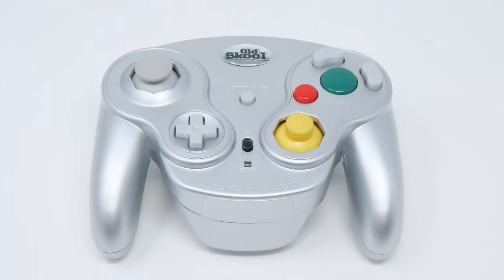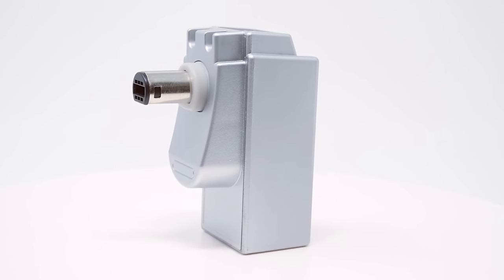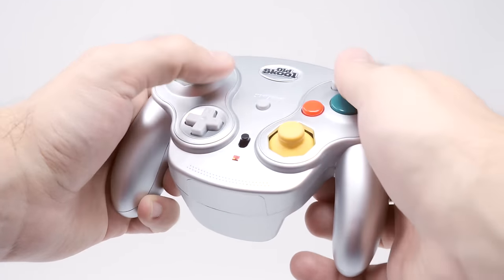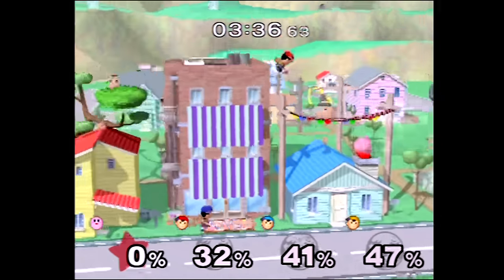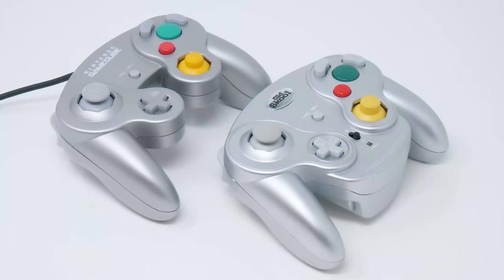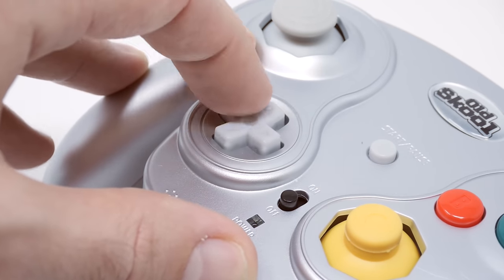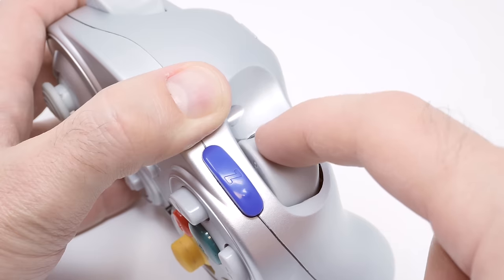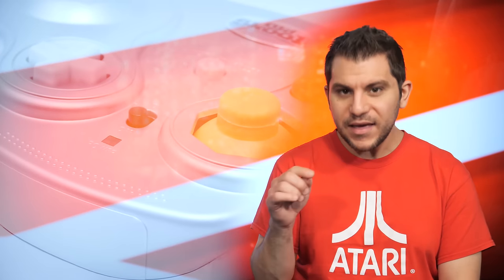Brand New WaveBird! - Old Skool Falcon Controller Review - Rerez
Old Skool has brought back the Nintendo WaveBird with their new controller, the Falcon.

(No income is generated for Rerez by any clicks or sales from this link.)